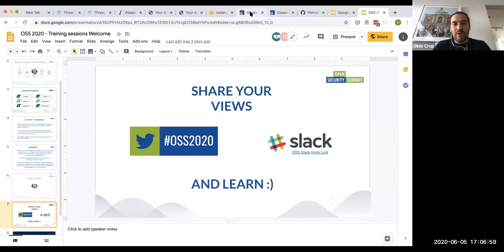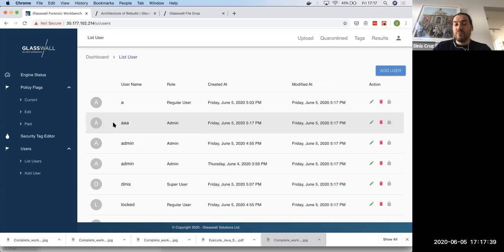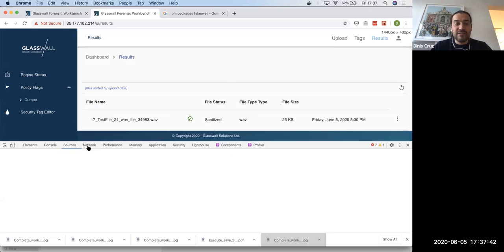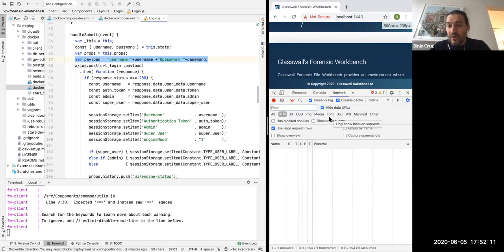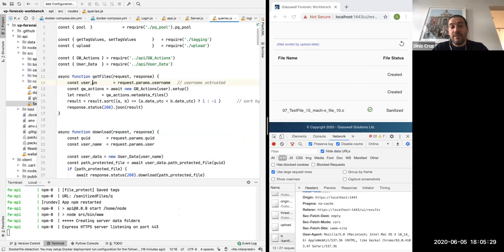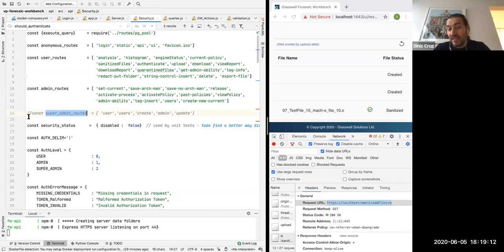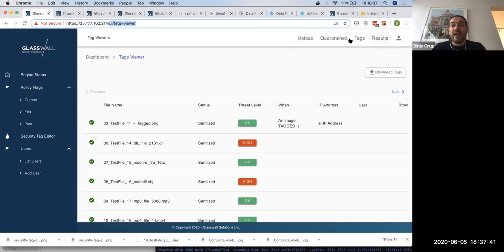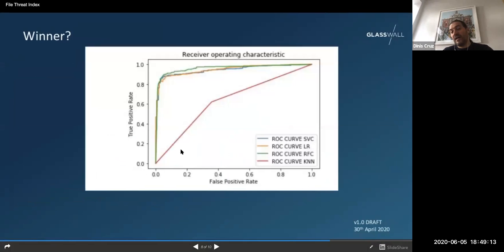Hacking GlassWall SDK & Cloud by Dinis Cruz - 5 Jun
Hacking GlassWall SDK & Cloud - 5 Jun